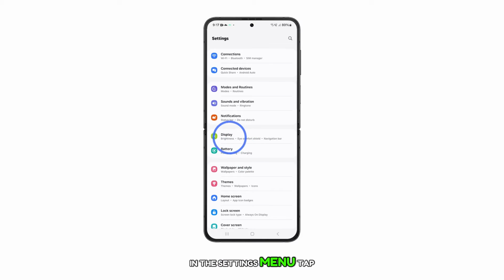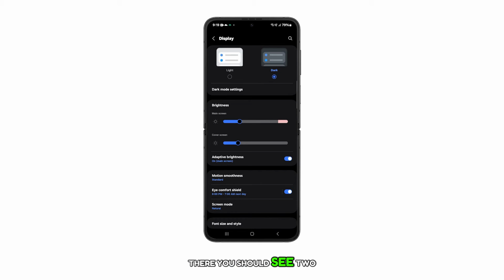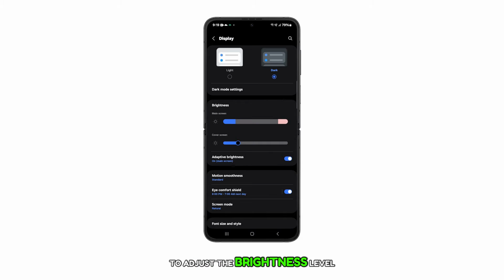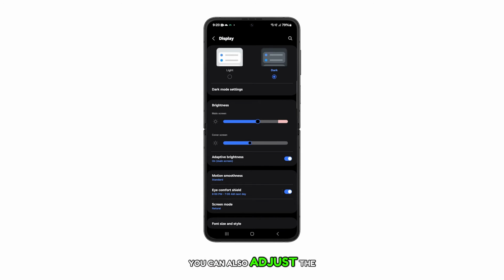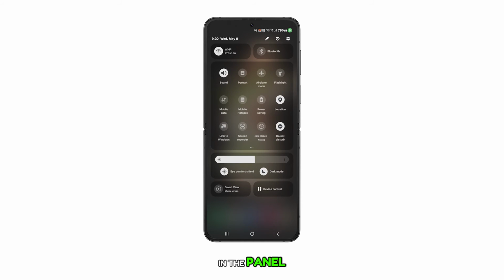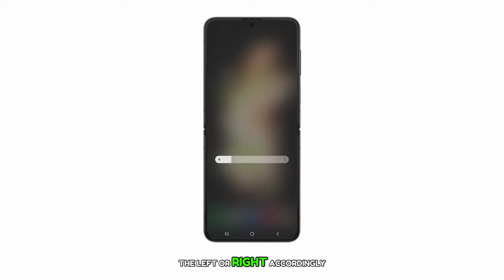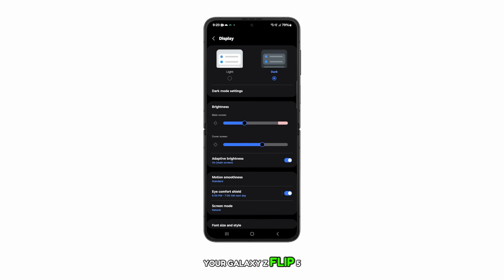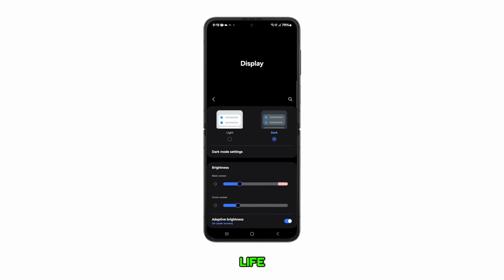How to Adjust the Main and Cover Screen Brightness on Galaxy Z Flip 5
Want to perfect your Galaxy Z Flip 5 viewing experience? This video guides you through adjusting both the main and cover screen brightness.

In just a few steps, you'll learn to navigate the Settings menu or use the quick settings panel to find the brightness sliders.

With separate controls for each screen, you can optimize your phone for any situation and save battery life in the process!